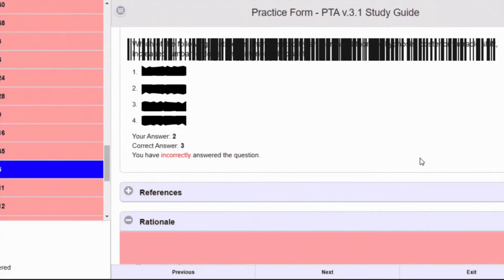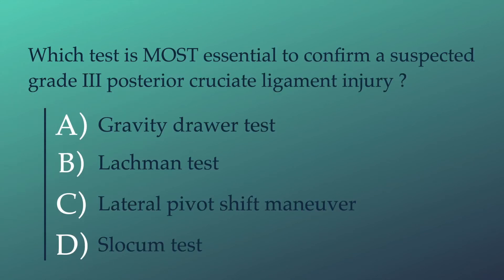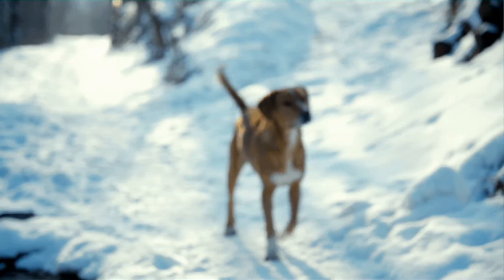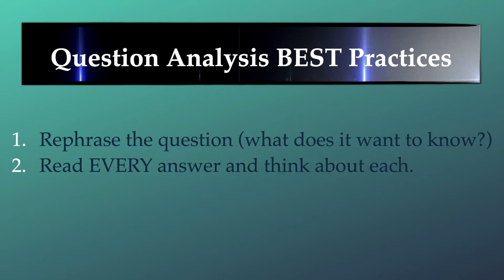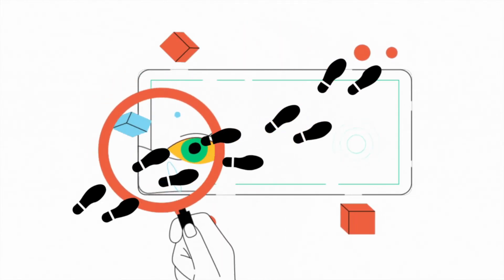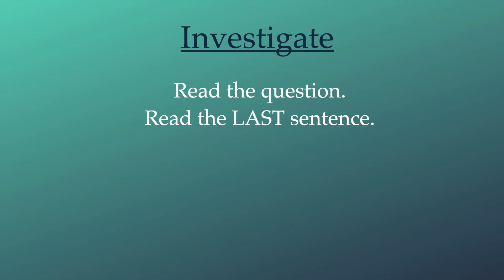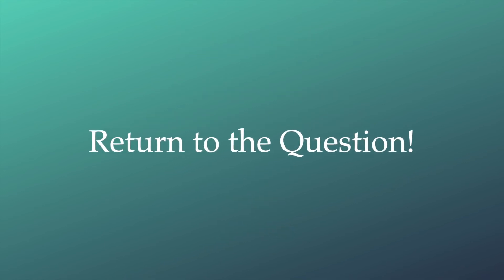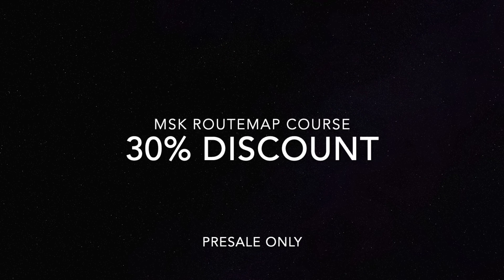Tips #3 MSK Course Preview